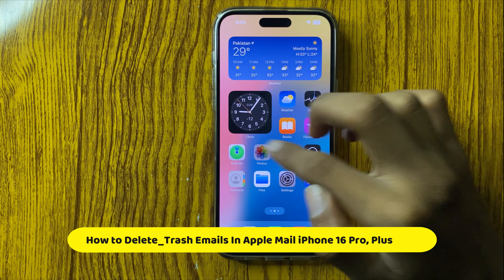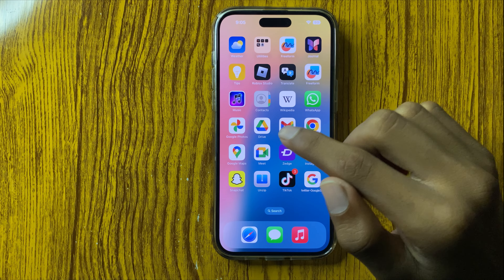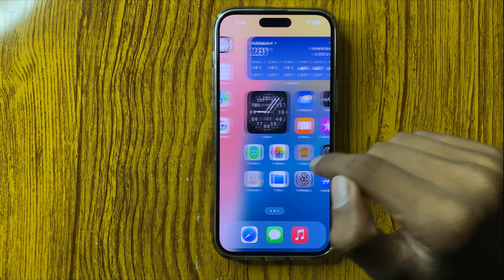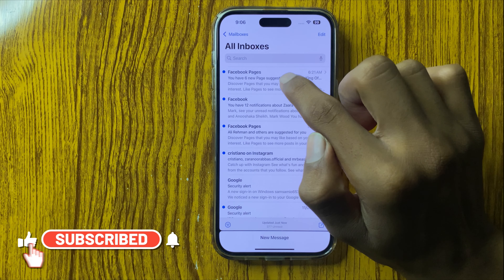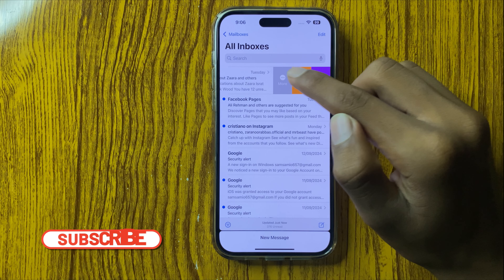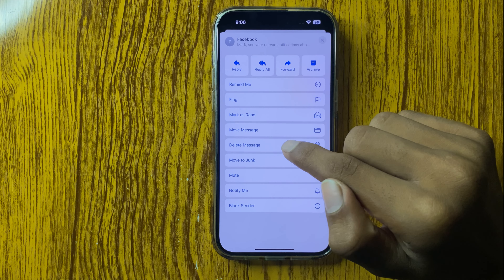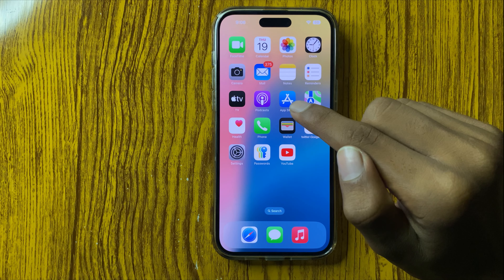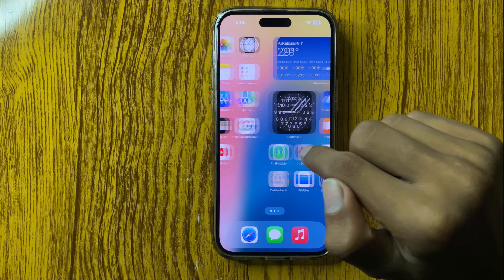iPhone 16 Pro, Plus Delete / Trash Emails In Apple Mail